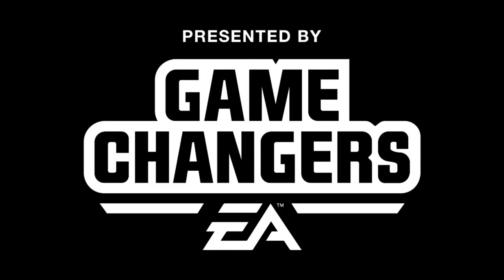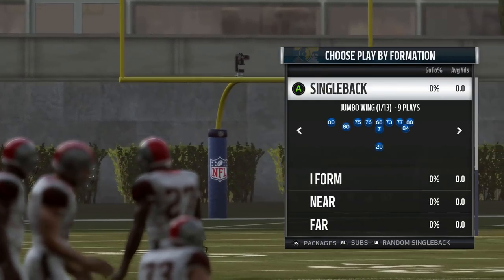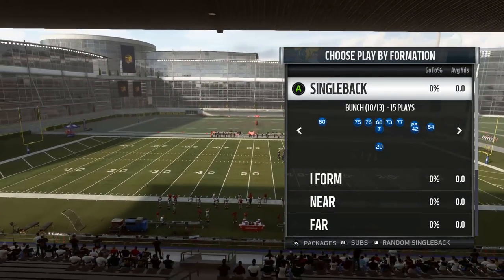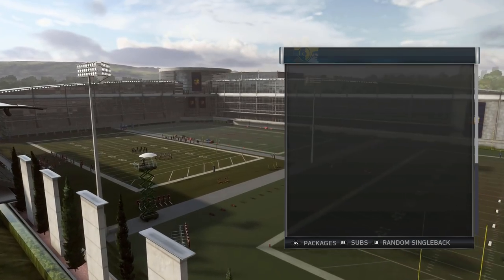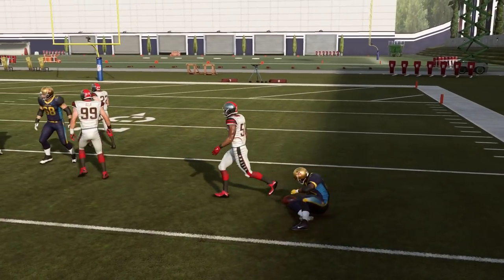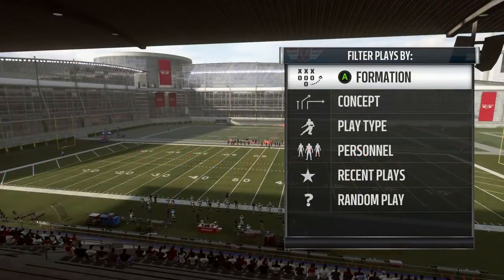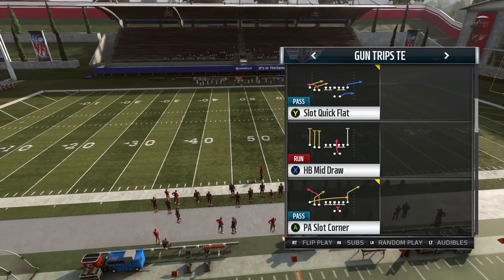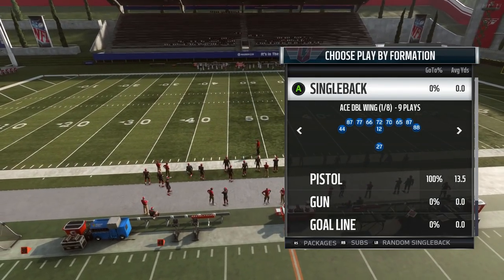Madden 19 SECRET Offensive Playbooks That You Don't Know Exist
This video is presented by the EA Game Changers

This Madden 19 tips video shows off some secret playbooks hidden in Madden 19.